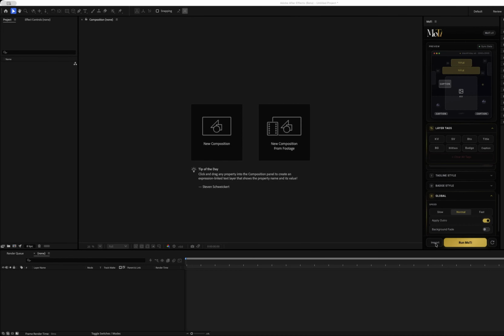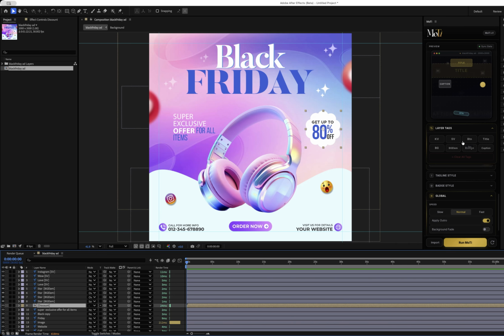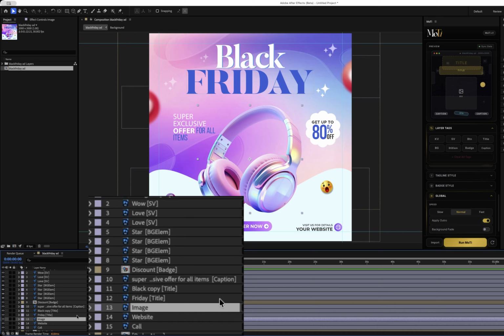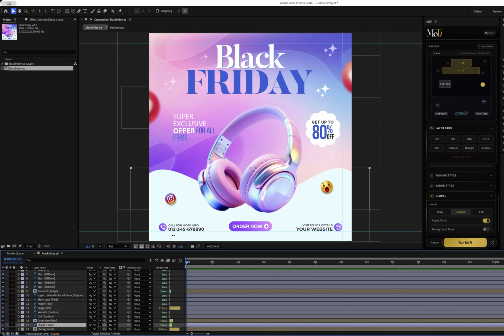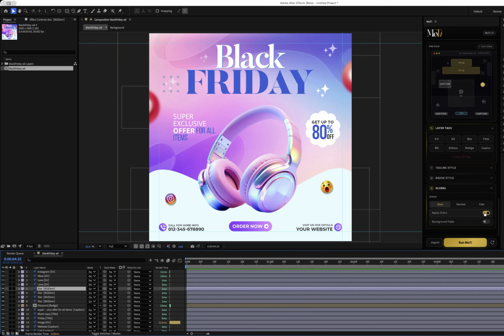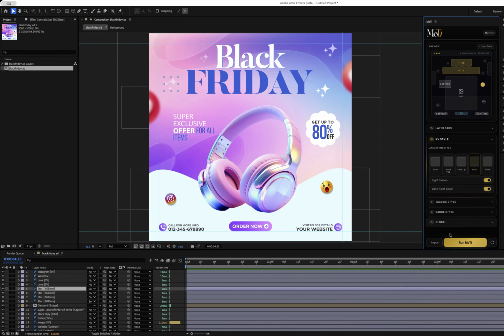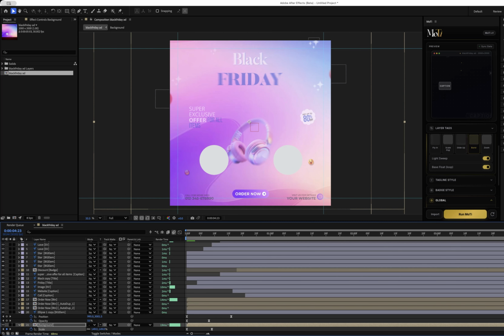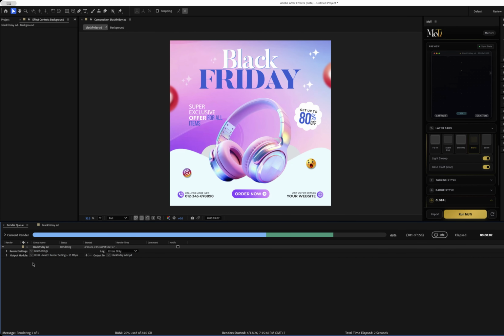Streamline Your Animation Workflow | MoTi Plugin Tutorial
Your time should be spent on the creative polish, not the manual keyframing.

00:00 Import project
00:10 Review the MoTi panel
00:35 Review the composition layers
00:50 Assign layer tags in MoTi
01:15 Choose animation styles
01:35 Run MoTi
02:05 Review the timeline
02:30 Preview and manual polish
03:10 Final result

Watch how the MoTi plugin automates layer animations and drastically speeds up your design process. From setting up Key Visuals to auto-generating intros and outros, discover a smarter way to animate.

Ready to upgrade your toolkit? The MoTi plugin is launching soon.